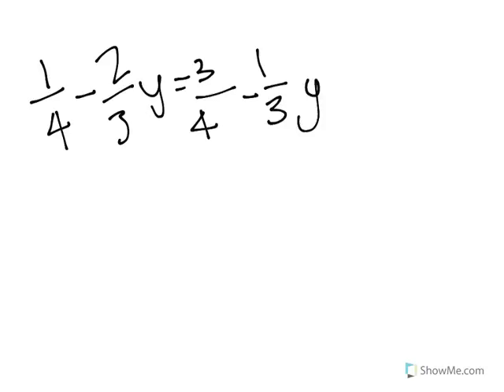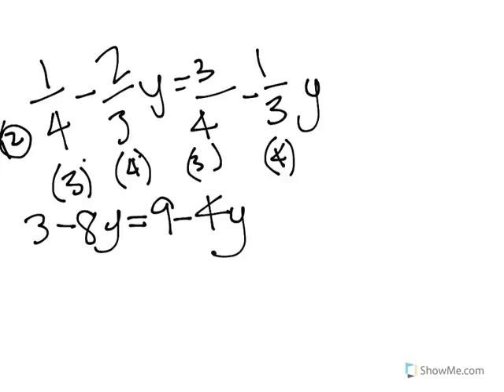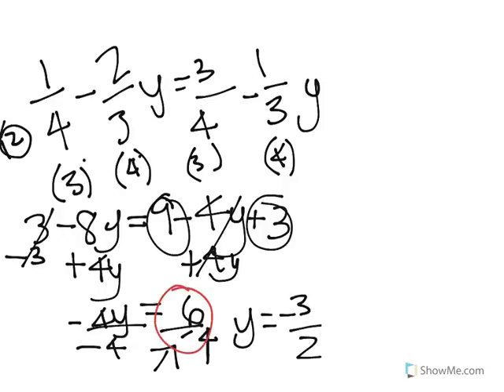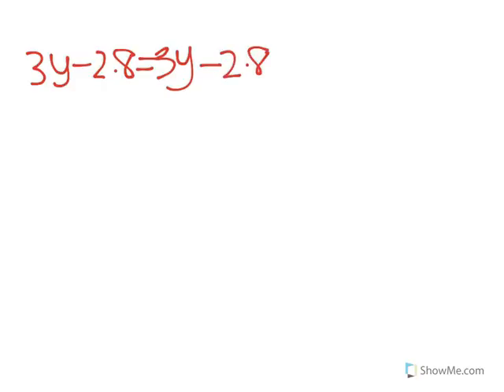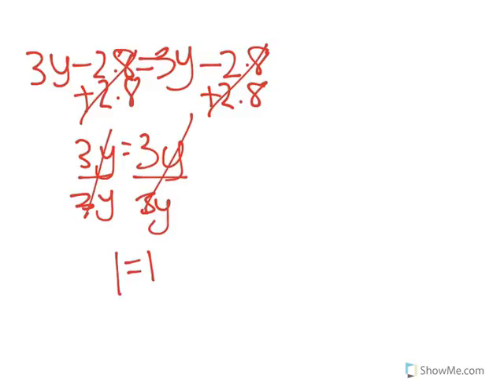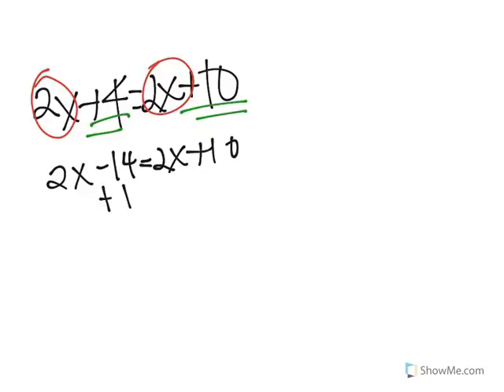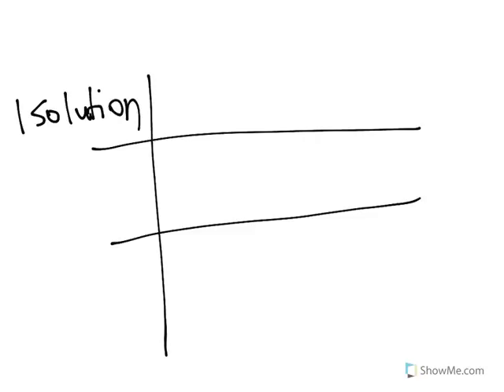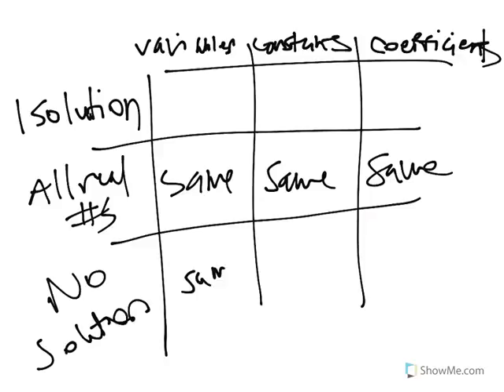Linear Equations: No Solution/ All Real Numbers